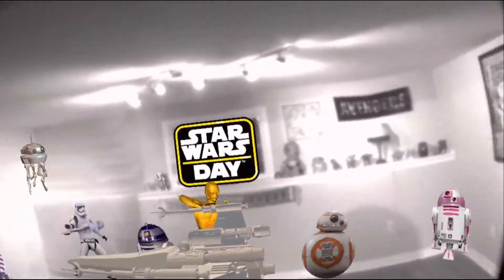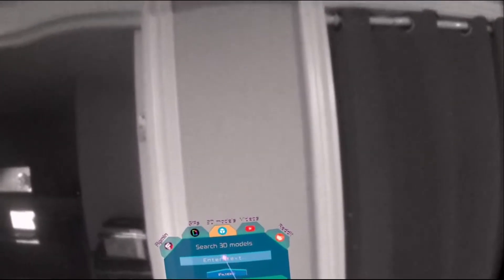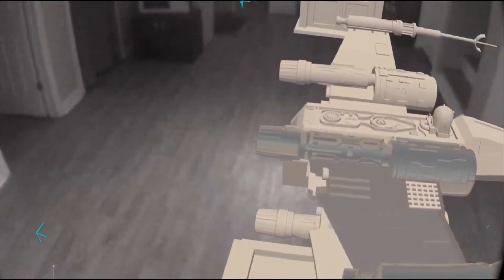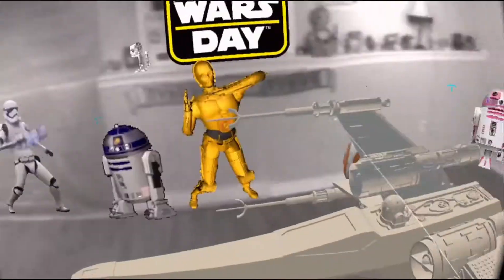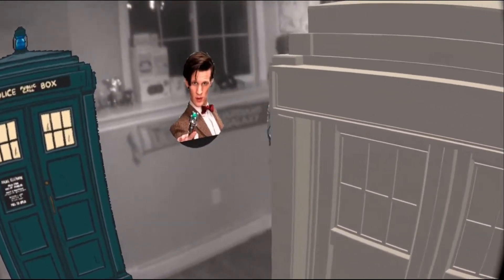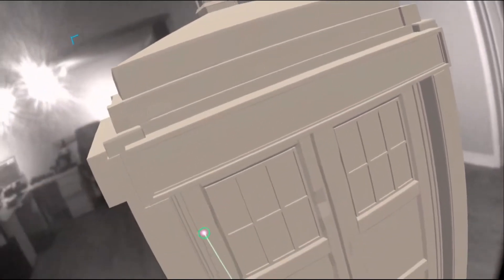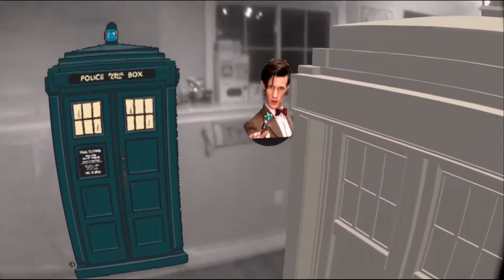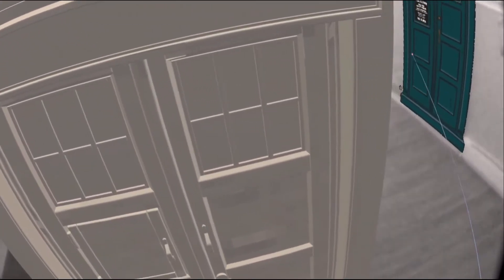Bring Your 3D Models into AR - MR - Figmin XR - Quest 2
Hey guys back in Figmin XR again. I found away to import your own 3D models into Figmin XR.
First make an account on Sketchfab.com (links down below). Then import your models to Sketchfab and set them as download.
Now load up Figmin XR and go to Discover and Sketchfab and search the name of your model, set the filter to most recent.
Bam you now have your 3D model in your home to walk around and inspect. This is a must have for modeling.

Figmin XR

Thinking of getting a Quest 2? The VR world is exciting.
Quest 2 can be purchased from anywhere new. Must be used before turning on Quest 2.